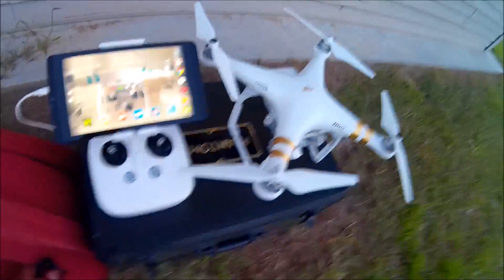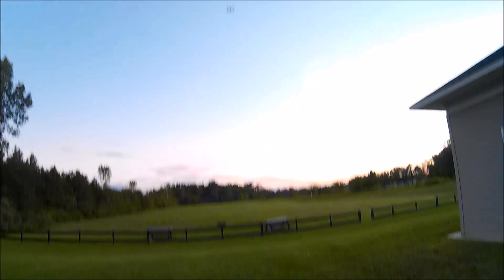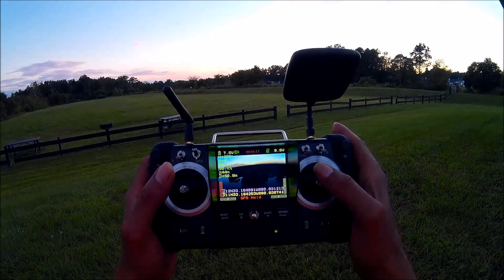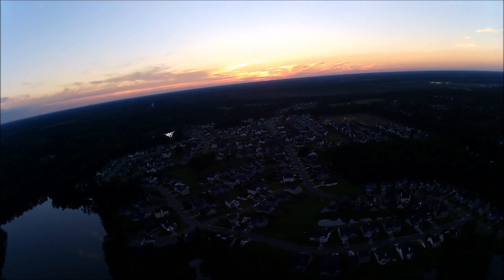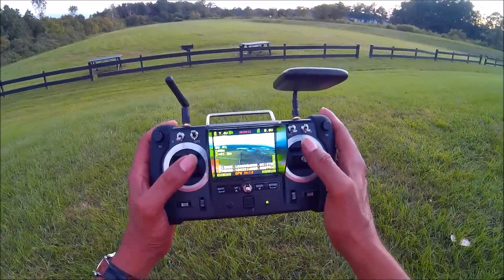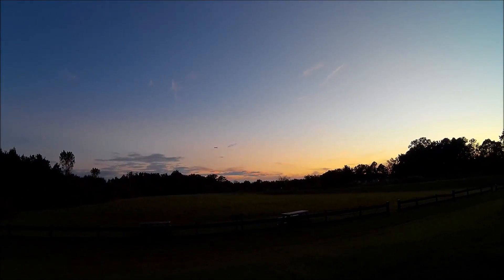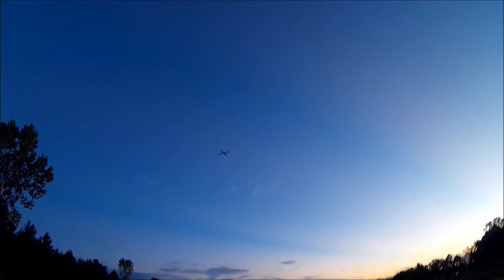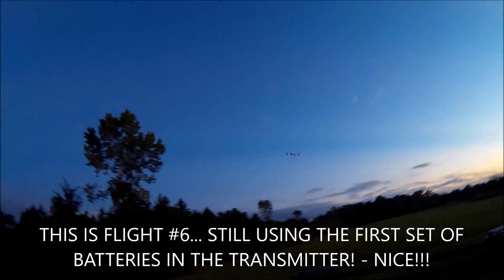HUBSAN H501S ADVANCED - "THE FLY ANYWHERE" GPS/FPV/1080P CAMERA QUAD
(WHITE)

In a recent update to the DJI Go App, additional "no fly zones" were added to the map, including a small, private recreational airport near my house and the field where I fly & test my quadcopters. On a day where my DJI P3 Pro would not fly, the Hubsan H501s came to the rescue! In this test flight, the Hubsan not only flew in the NO FLY ZONE, she went well over the 121M altitude limit set by the FAA and took some amazing video. Hope you enjoy!

A Soul Force Production
SEP 2016